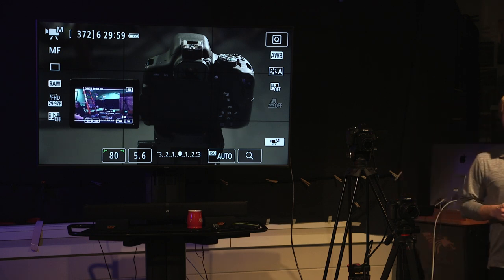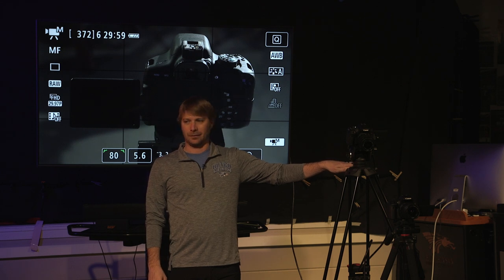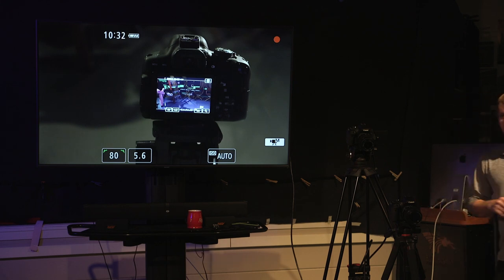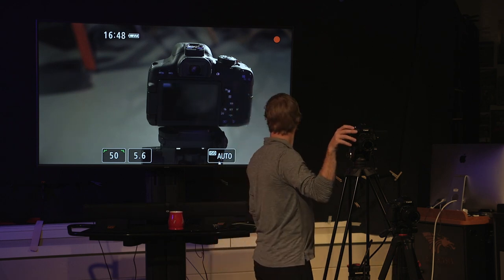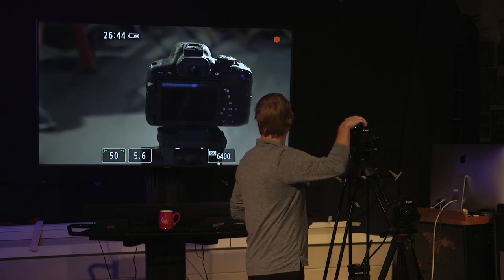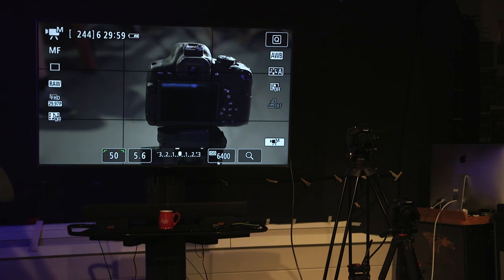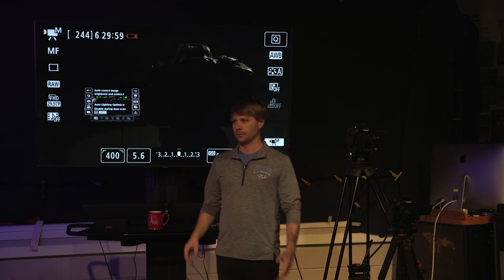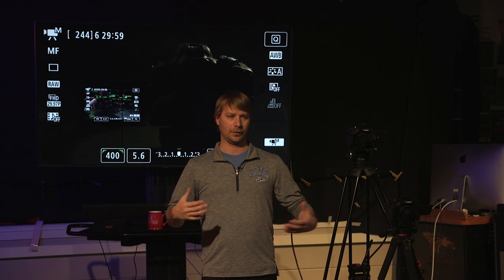T6i Workshop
Bobby reviews with the students in MP213 Advanced Production Techniques the basics of a Canon DSLR.